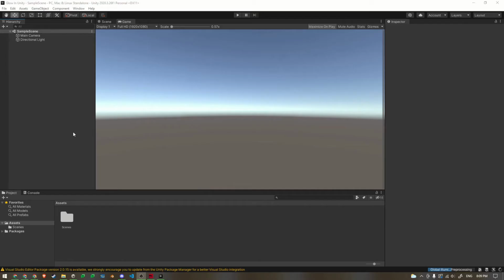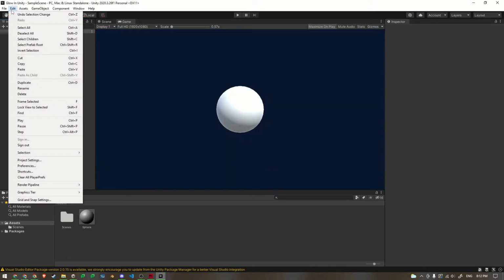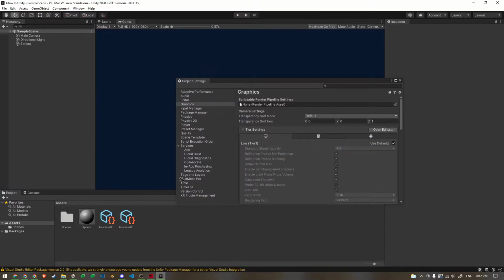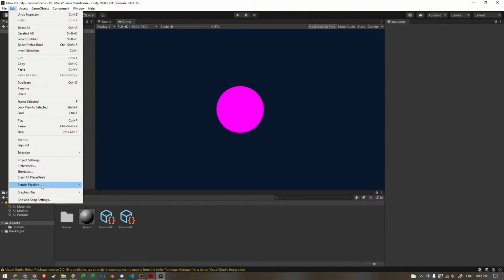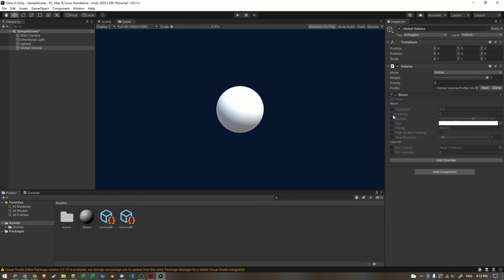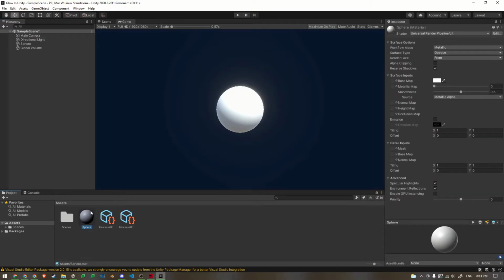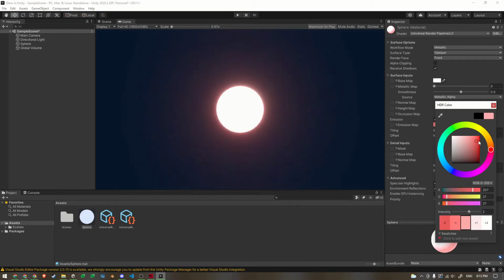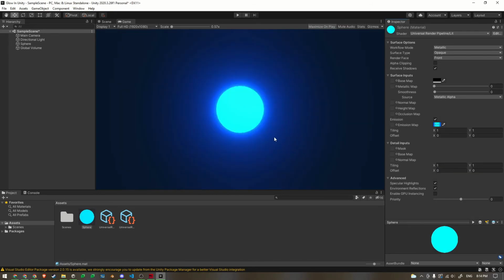QUICK and EASY Glow in Unity!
This video shows you how to make objects glow in your Unity scene using the bloom effect in post processing and the Universal Render Pipeline.